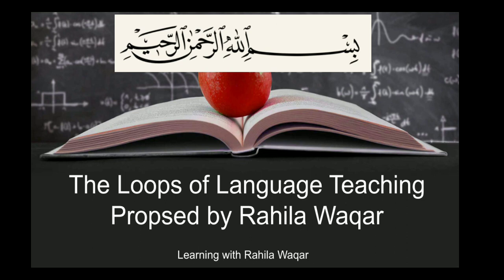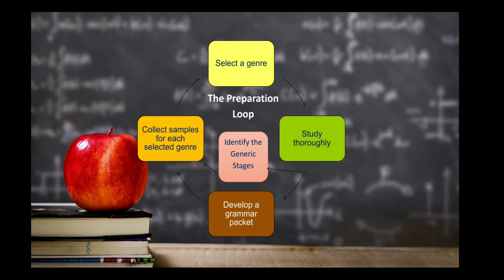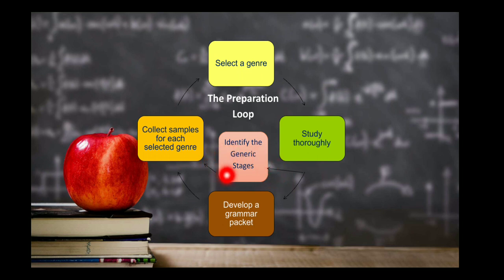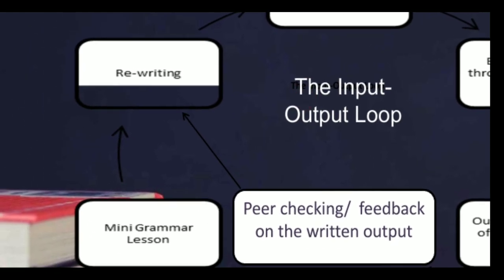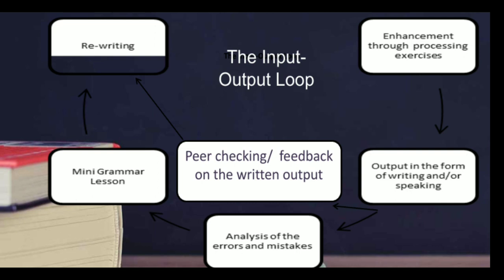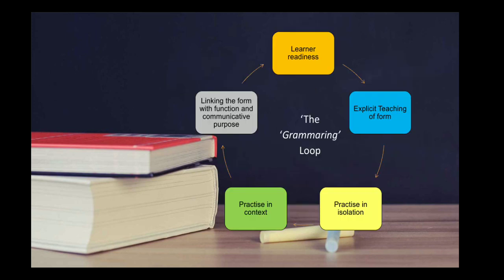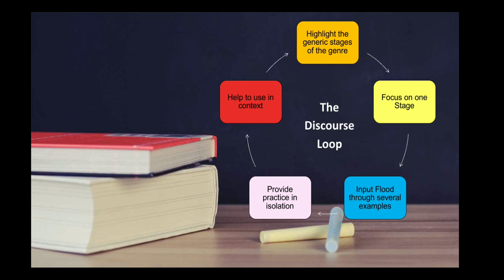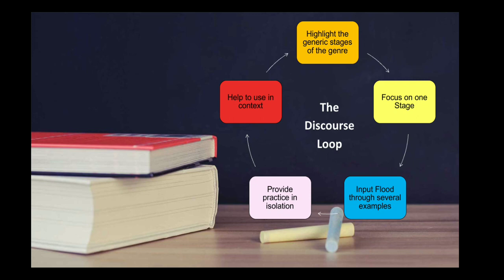The Loops of Language Teaching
The Loops of Language Teaching help language teachers teach effectively. The second language learners are engaged in carefully planned activities that take them from input to output.